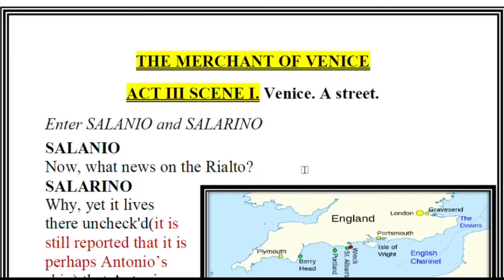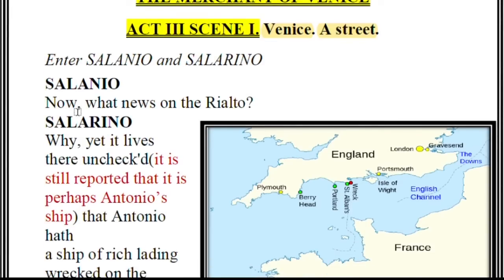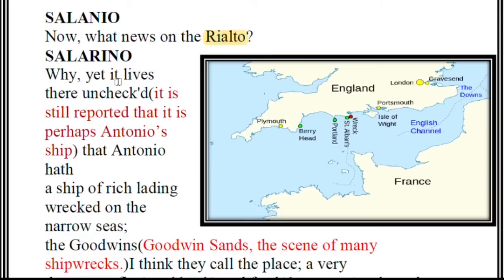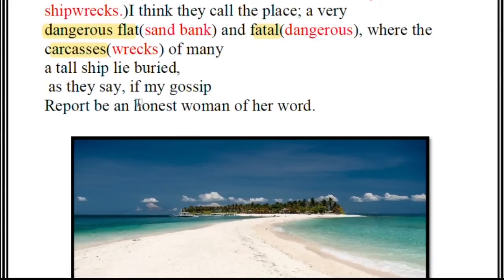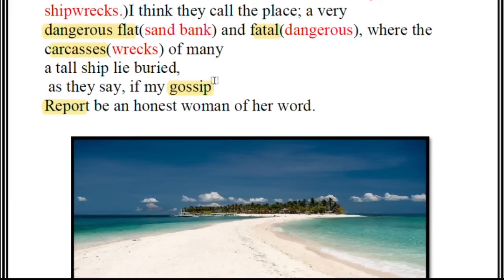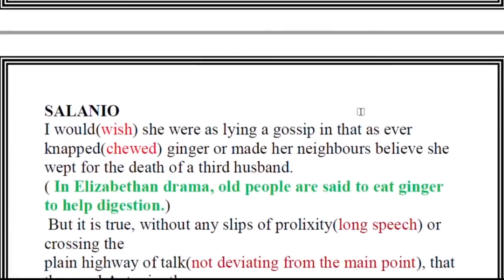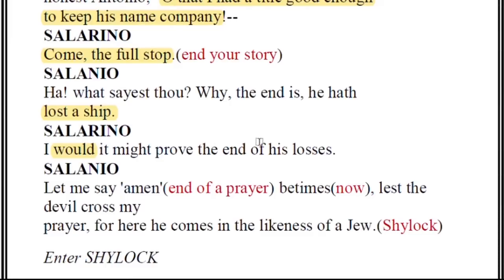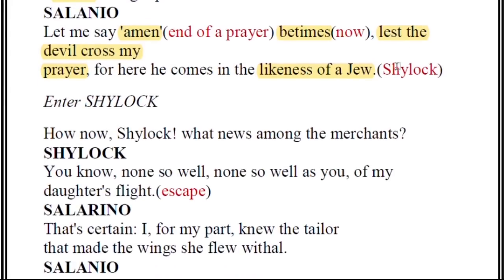Merchant of Venice Act 3 scene 1 ||easiest explanation || ICSE | PICTURES || RTC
MERCHANT OF VENICE || ACT 3 SCENE 1|| LINE BY LINE EXPLANATION WITH PICTURES|| ICSE CLASS 9 AND 10 || reference to context

William Shakespeare's The Merchant of Venice is a tragic-comedy where we find a dispute between a Christian and a Jew. A love story brews between Bassanio and Portia.

In this scene we find Shylock mad in grief as he has lost his daughter to a Christian. Tubal informs him about where Jessica has wasted his money and also about Antonio's bankruptcy. Shylock has mixed emotions. He is sad and happy receiving such varied news. He decides to cut the heart out of Antonio whenever chance arises. Will Antonio die?

FOR THE PREVIOUS ACTS AND SCENES OF THE MERCHANT OF VENICE DO VISIT THE PLAYLIST ATTACHED BELOW:

GOOD LUCK.

I forward my regards to the creator of this photograph that helped me to teach my students better.